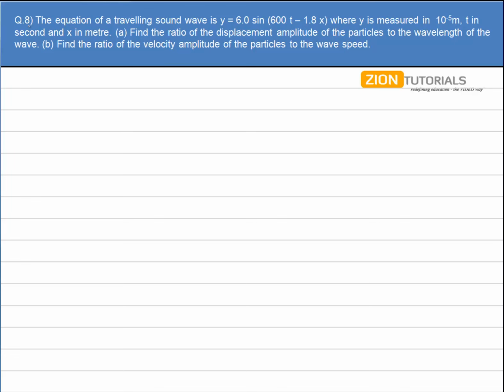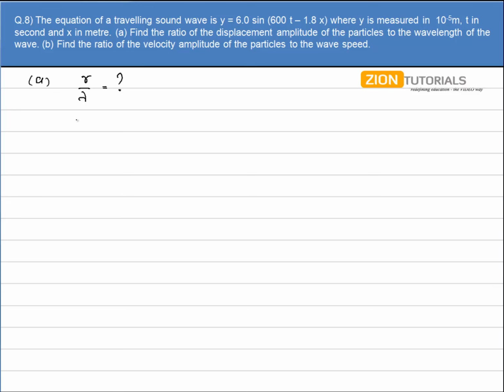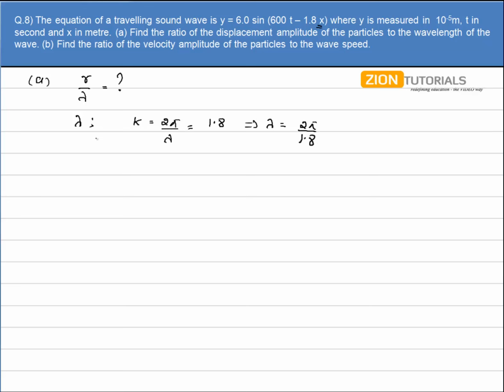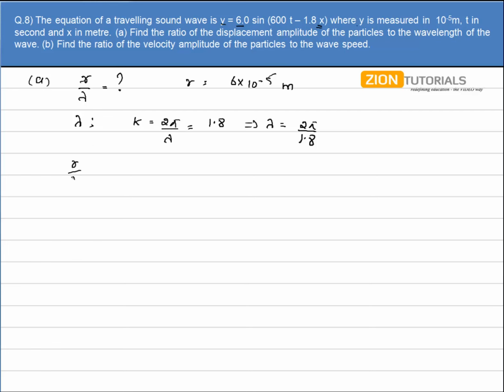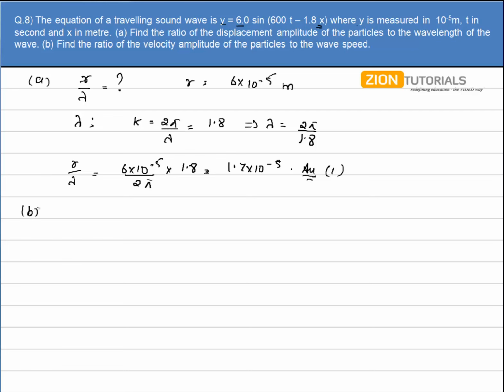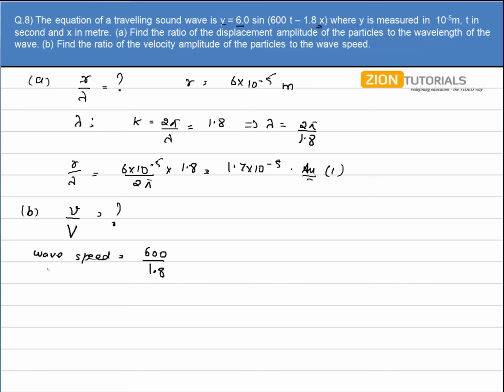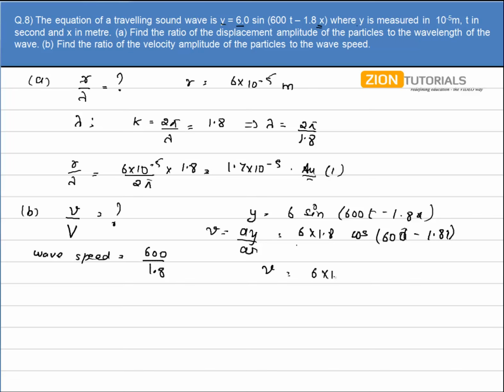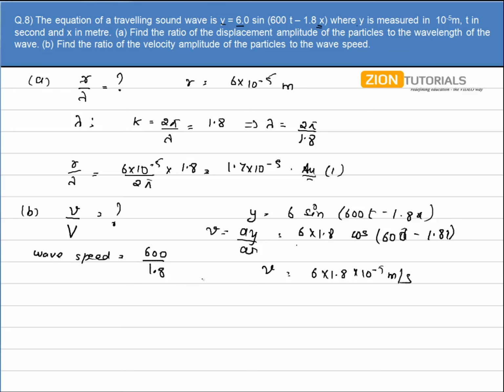sound waves Q 8